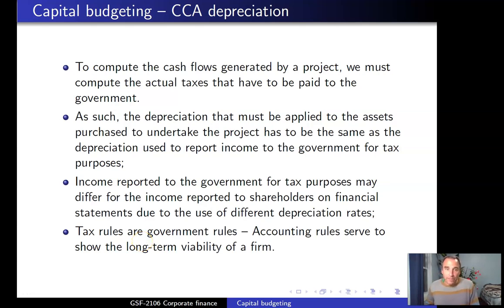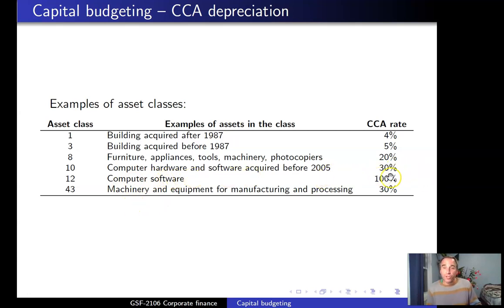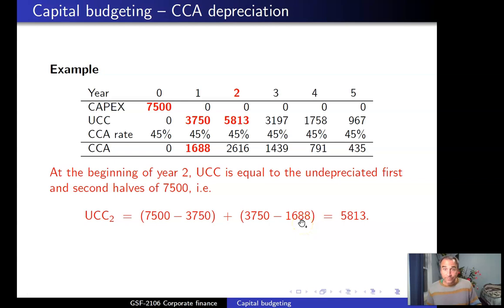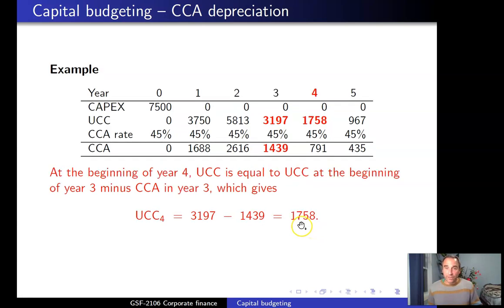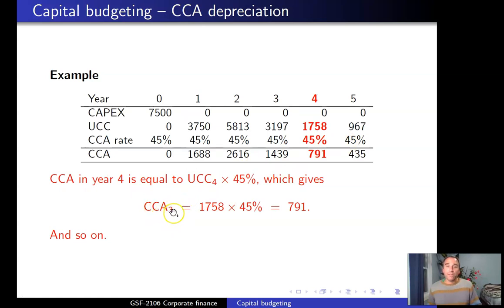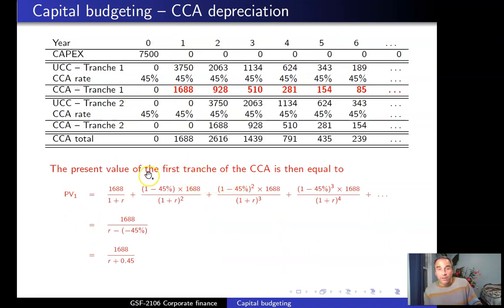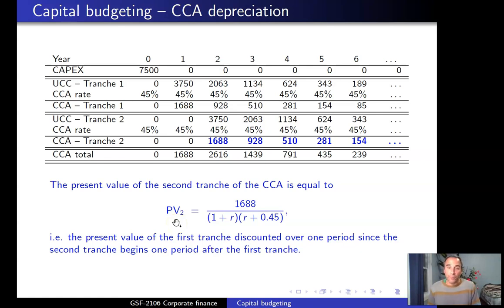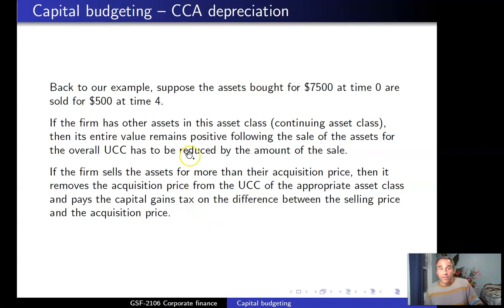Capital budgeting 02 -- CCA depreciation part 01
Capital budgeting -- CCA depreciation